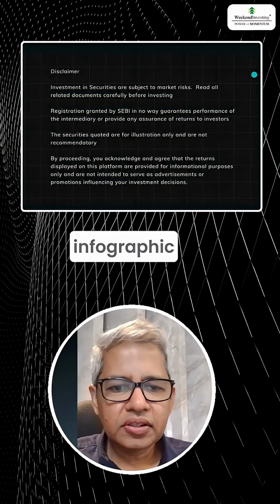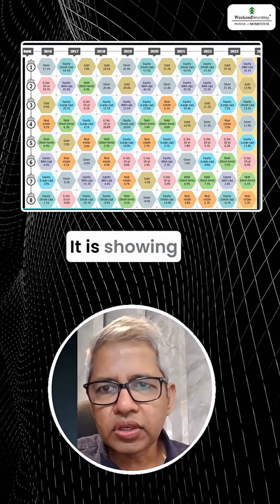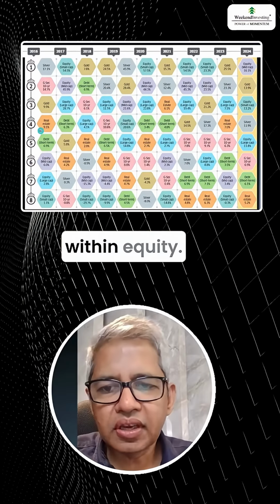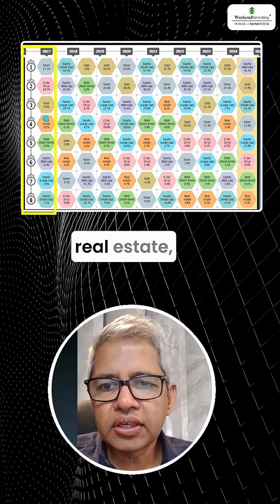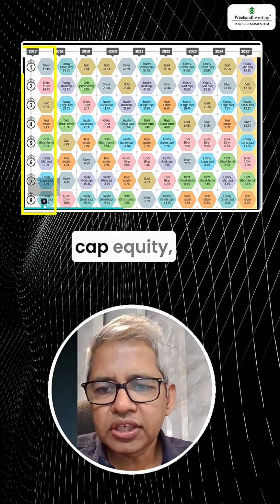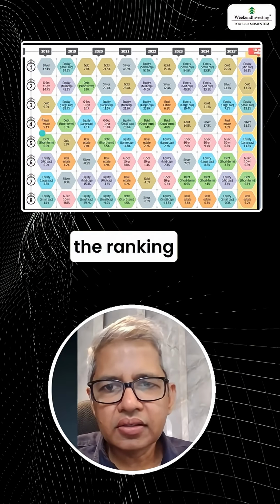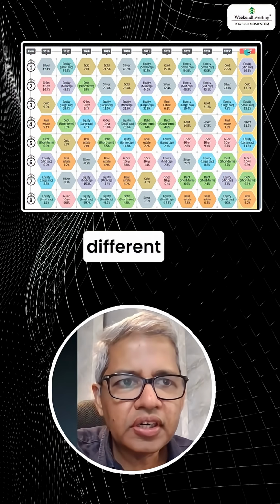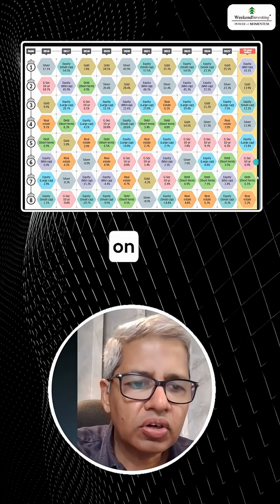Gold vs SmallCap Stocks : Shocking Data | Alok Jain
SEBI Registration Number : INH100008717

📱 WeekendInvesting App

💼 About WeekendInvesting
Alok is the Founder of Weekend Investing. He has been in the Indian stock markets for almost three decades now and is passionate about building rule based - non discretionary momentum investing models to invest in the markets that can generate superior returns compared to benchmarks . His dream is to try to help others achieve Financial Independence early so that life can be lived to the full, like it has for him.